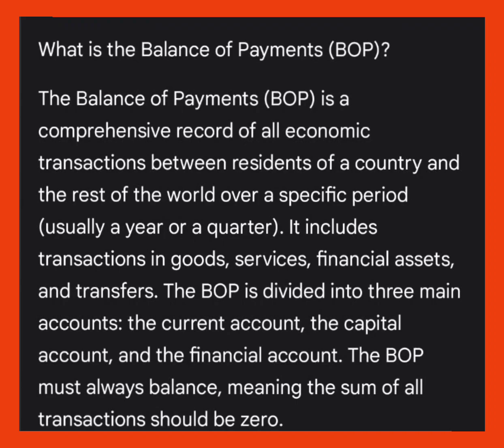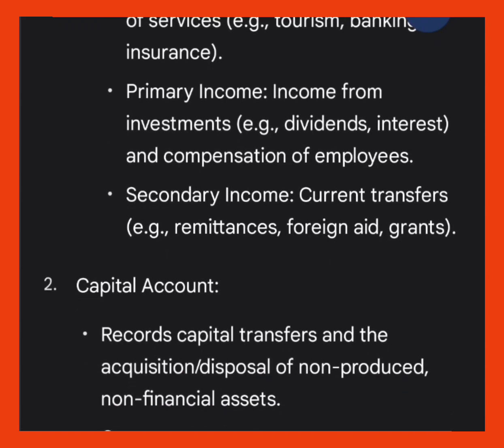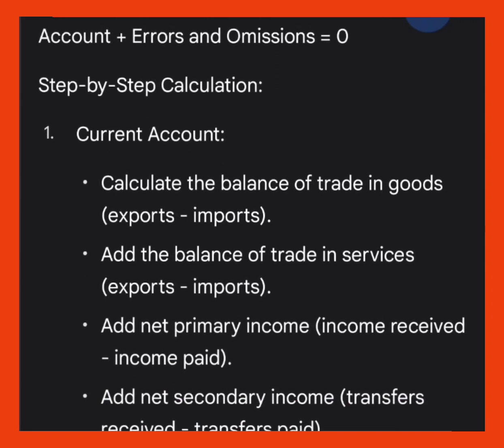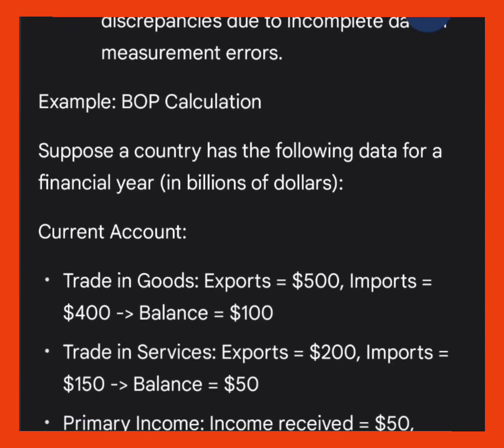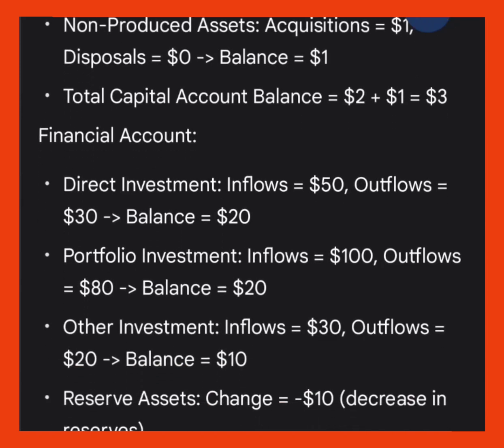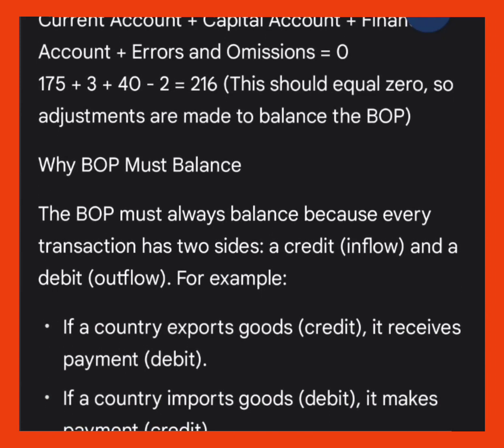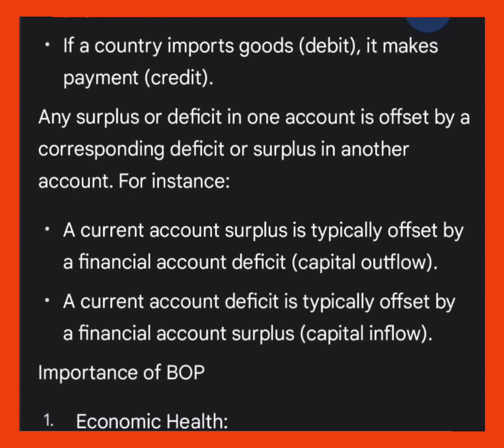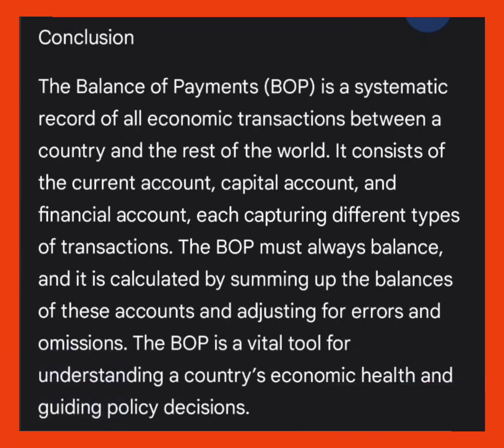What's BoP?Types of bop_account?How bop was calculated?Current_a/c Capital_a/c Financial_a/c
Balance_Of_Payment_(BoP)

What's BoP?

How many_accounts_count_under_BoP?

Types Of bOp_account?

Discuss how bop was calculated in every financial year?

What's Current_a/c?

What's Capital_a/c?

What's Financial_a/c?

Why should Bop_need_balance?

Explain each and every account intuitively with a proper example?

What's the importance_of_BoP?

From BOp what do we know?

1. _"Understanding_Balance_of_Payments (BOP): A Comprehensive Guide"_

2. _"Balance of Payments (BOP) Explained: Current, Capital, and Financial_Accounts"_

3. _"How_to_Calculate Balance of Payments (BOP): A Step-by-Step Guide"_

4. _"Balance of Payments (BOP) Analysis: Understanding the Components and Calculation"_

5. _"Mastering_Balance_of_Payments (BOP): A Detailed Explanation of Current, Capital, and Financial Accounts"_